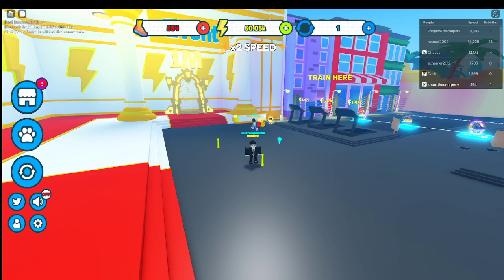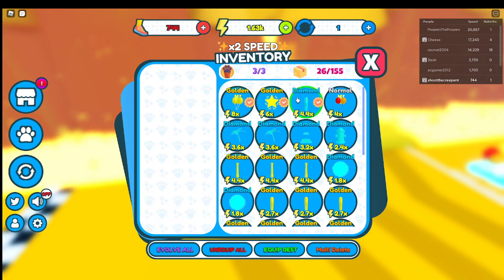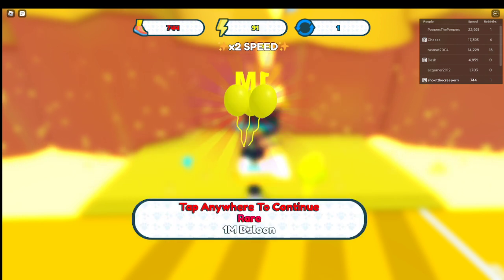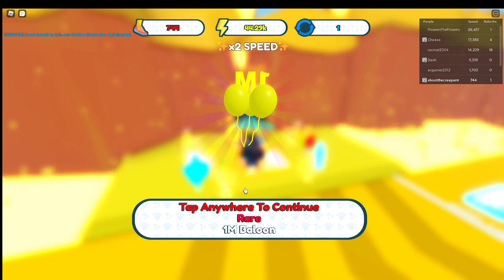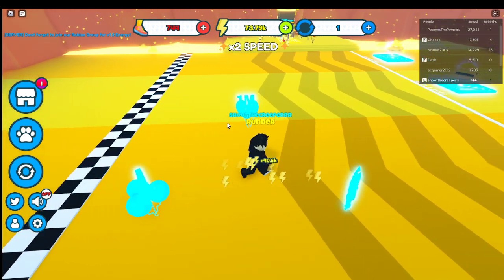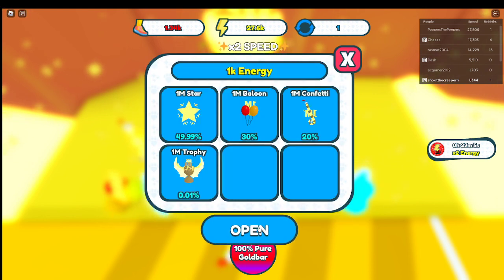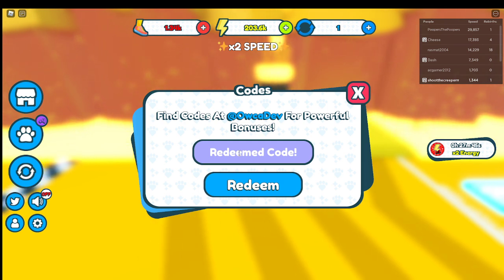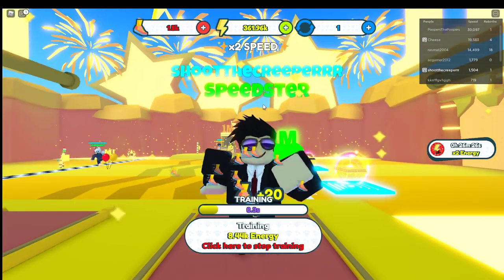NEW 1M EVENT IN SPEEDMAN SIMULATOR!!! OP PETS, CODES & OTHERS | Roblox